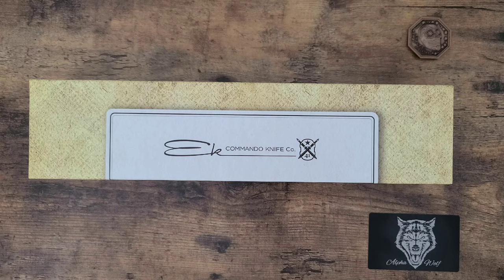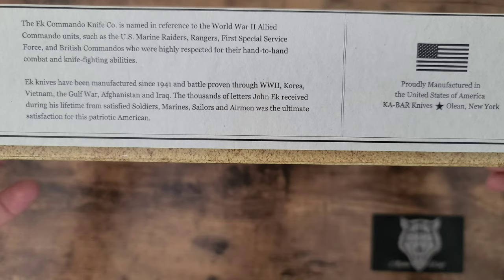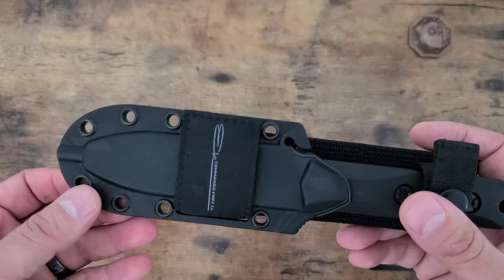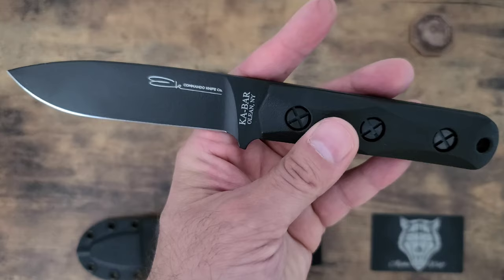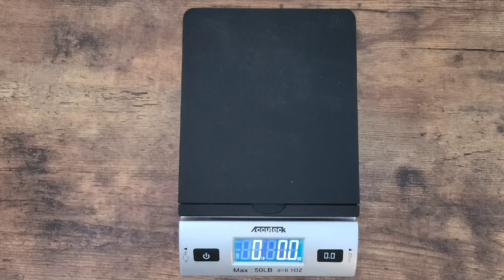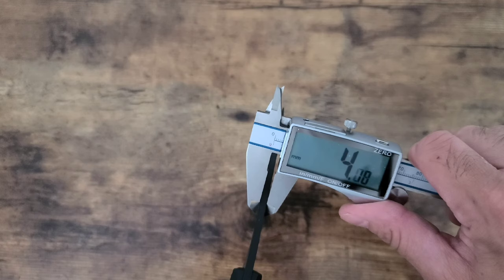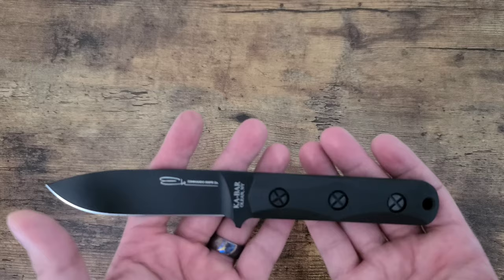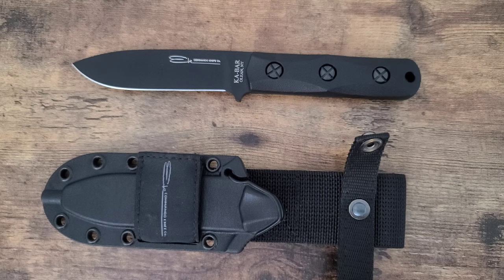053 Ka-Bar EK Commando Model 51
KA-BAR John Ek Commando Ek Model 51 Fixed 4.31" Black 1095 Drop Point Blade